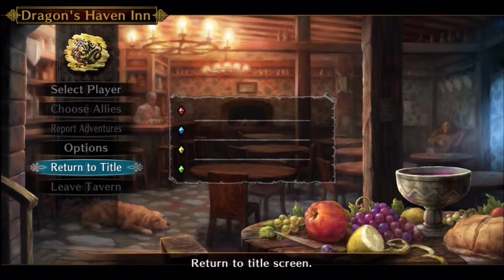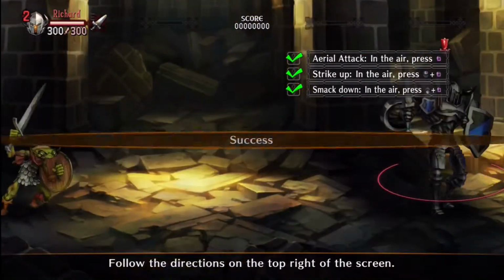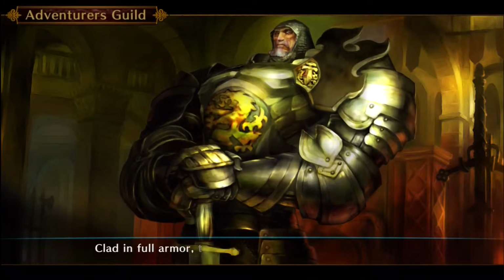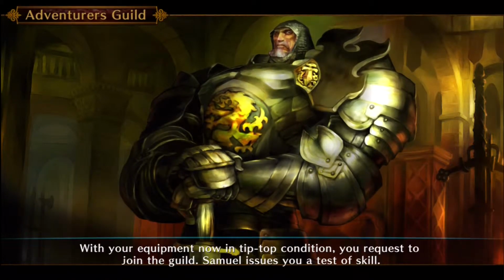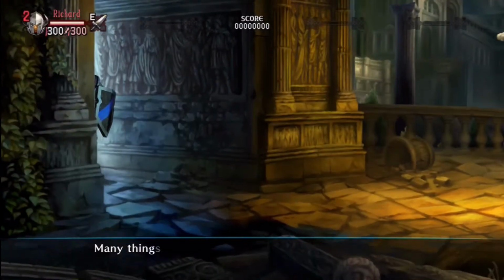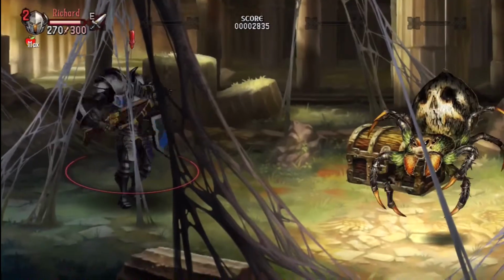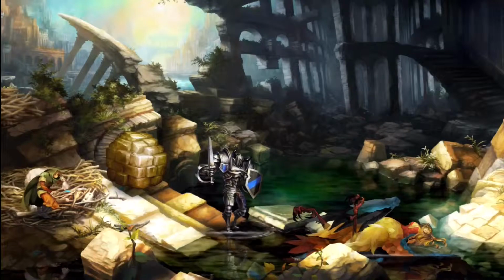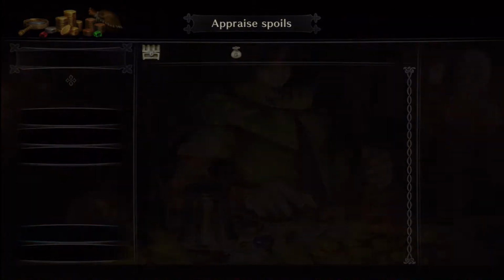Dragon's Crown Walkthrough (Live Commentary) Part. 1 The Beginning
Join me as I play through Vanillaware's newest dungeon crawler beat em' up, Dragon's Crown.